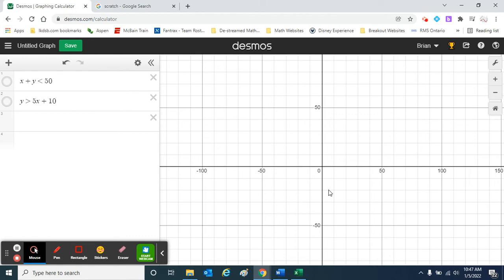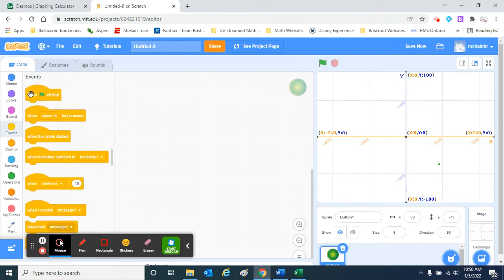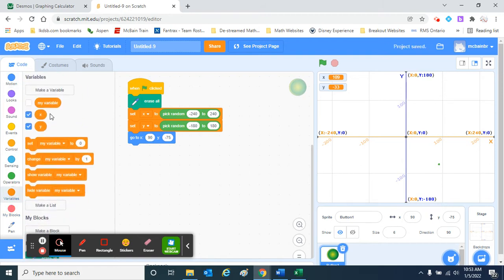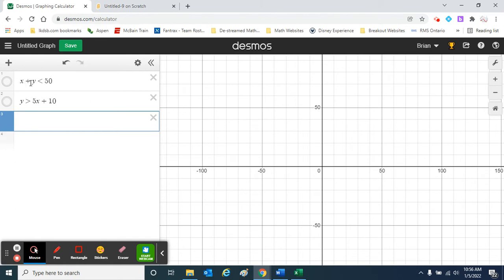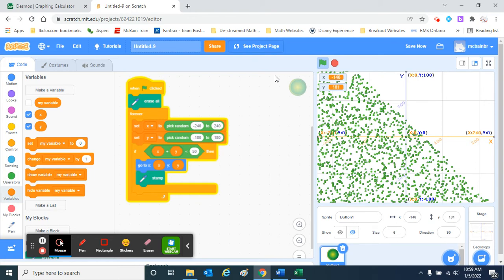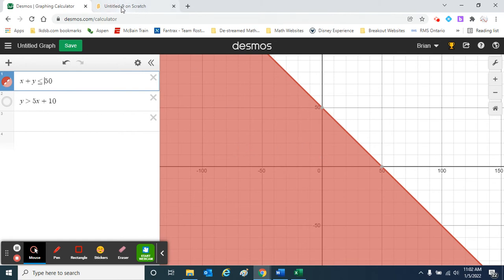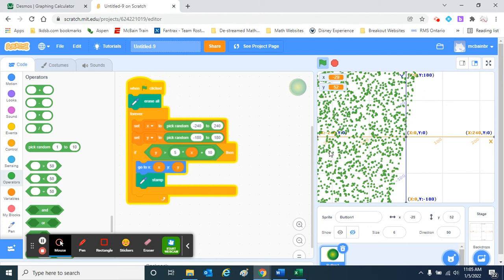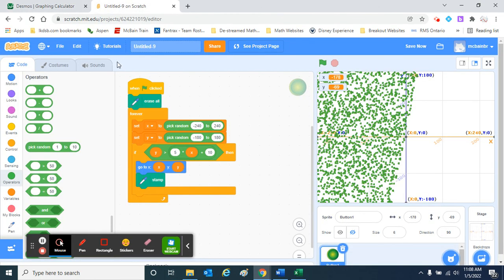Graphing and Coding Inequalities (MTH 1W)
This video will show you how to represent an inequality in scratch (and then we verify it in Desmos).